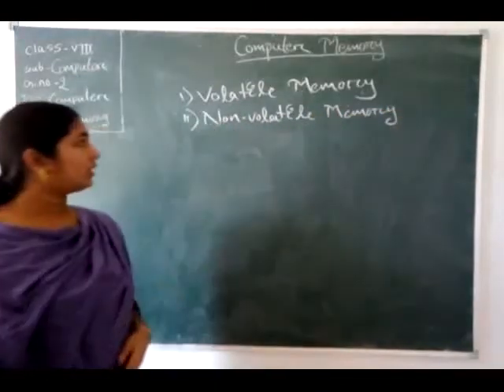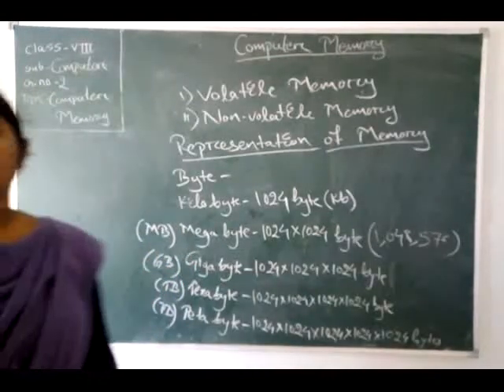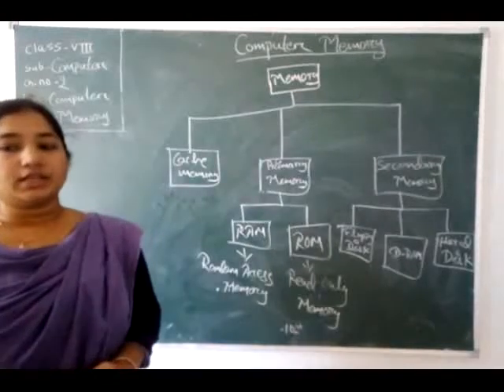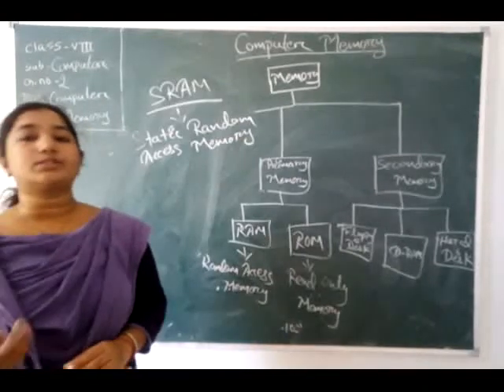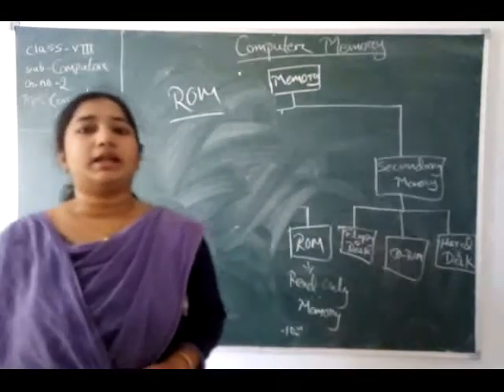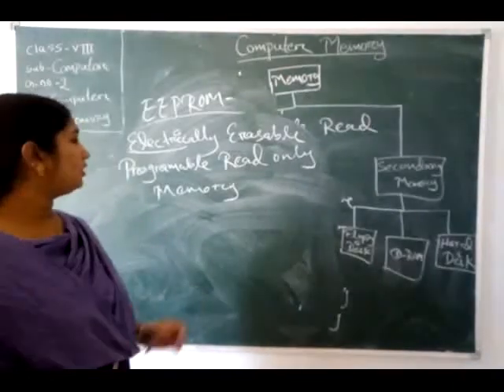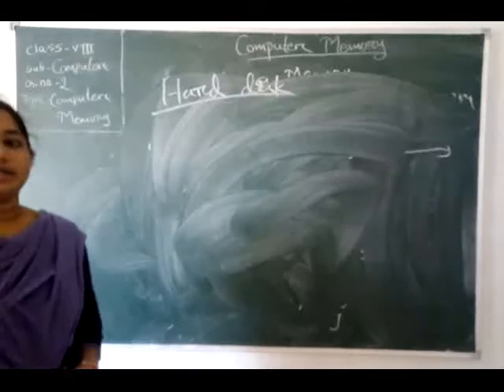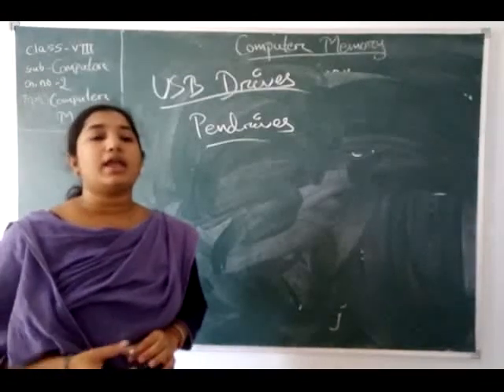Std. VIII, Sub: - Computer, Chapter No. 2, By Miss. S. Rath